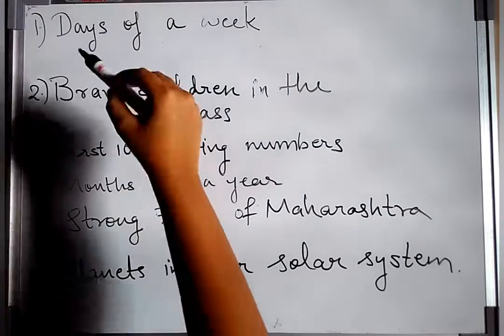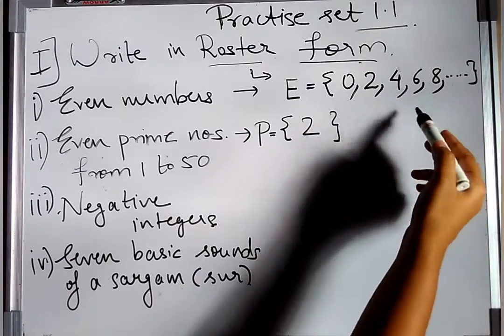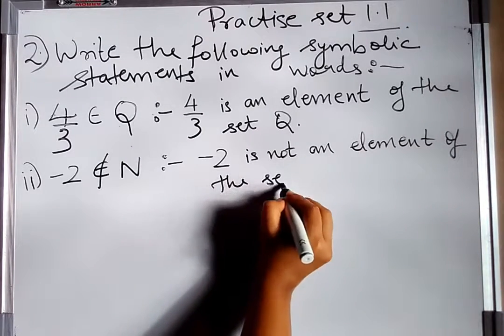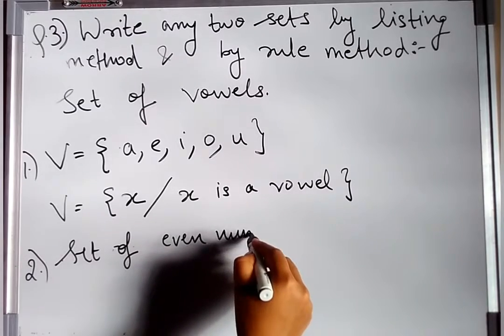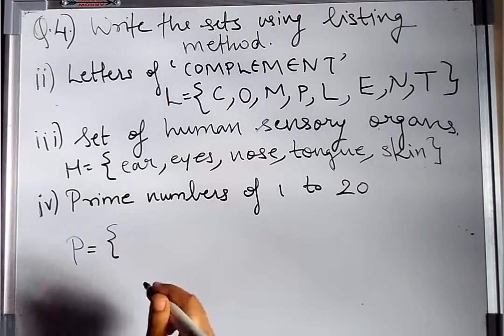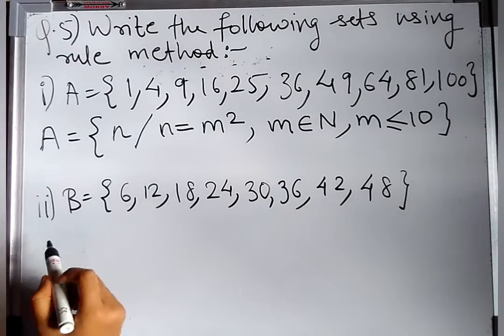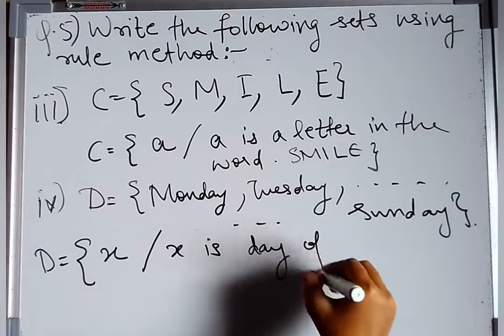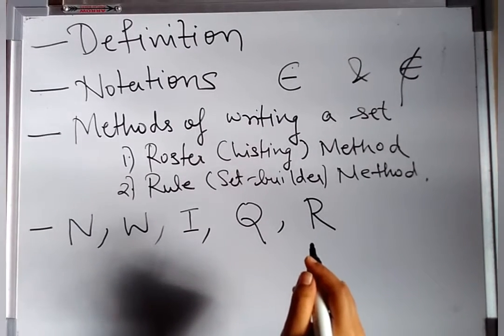Sets (practice set 1.1)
Write in comment section for doubts.